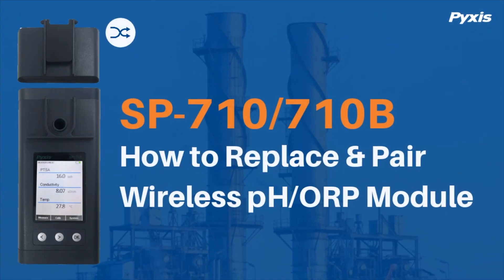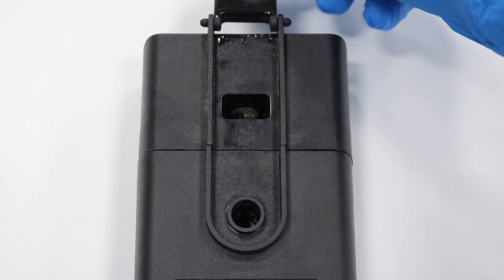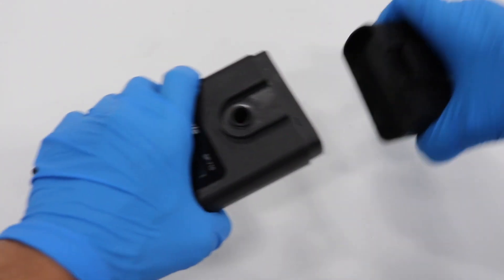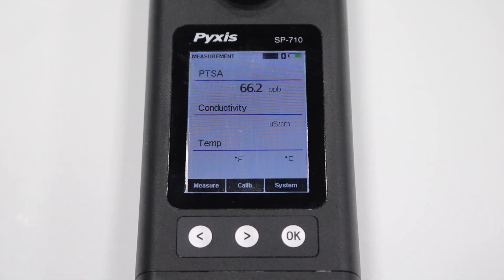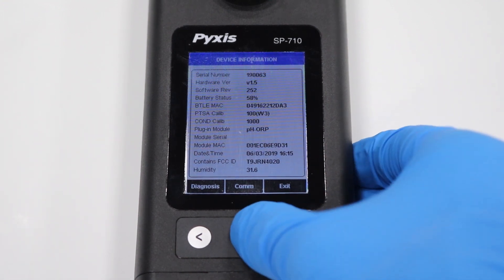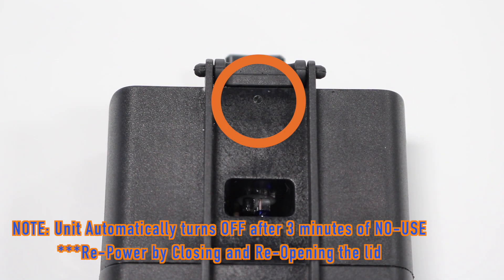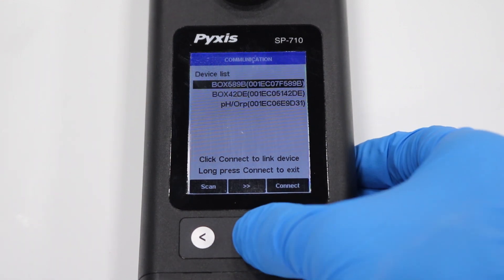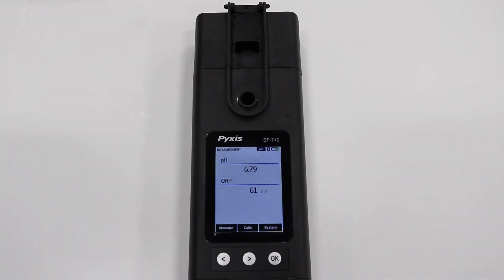SP-710/710B - Replacing and Pairing a Wireless pH/ORP Module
This video demonstrates how to replace and pair a Pyxis Wireless pH/ORP module for the SP-710/710B handheld water multimeters!